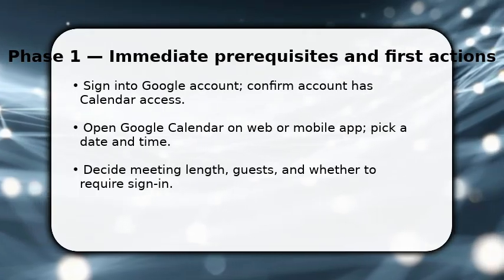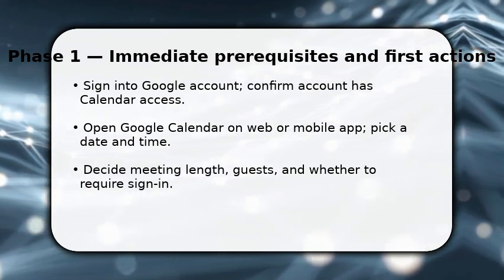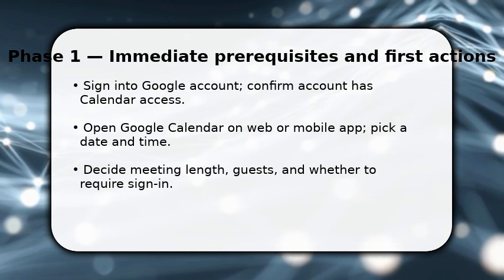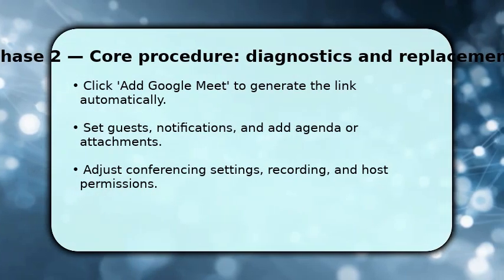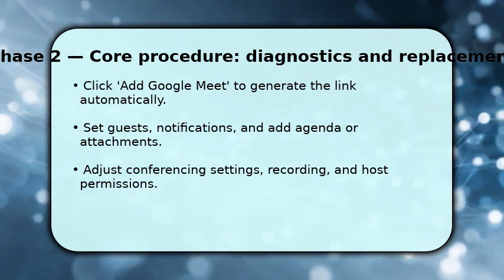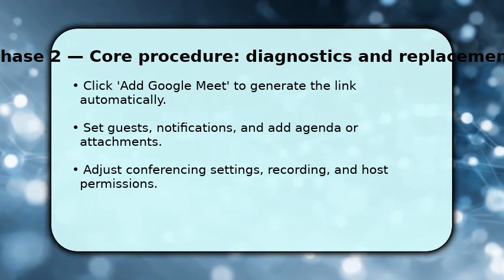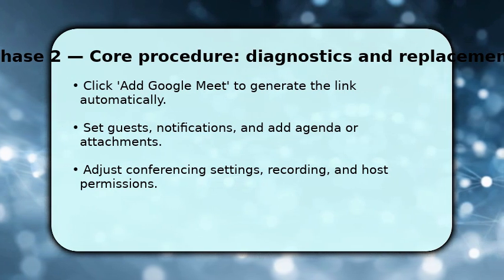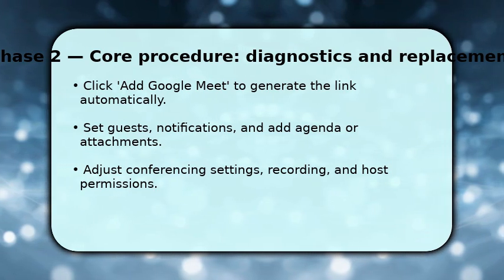How to Make Google Meet Link for Later (full Guide)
How to Make Google Meet Link for Later (full Guide) | 🔒 Surfshark VPN Deal — Stay private and secure. $1.99/mo + 3 Months Free ▸

Discover the step-bythy process of creating a Google Meet link for future use with our comprehensive guide. Learn how to save your meeting links, share them securely, and manage access efficiently.

Google Meet, create meeting link, save Google Meet link, share meeting invite, manage online meetings, online collaboration tool guide, virtual workspace setup